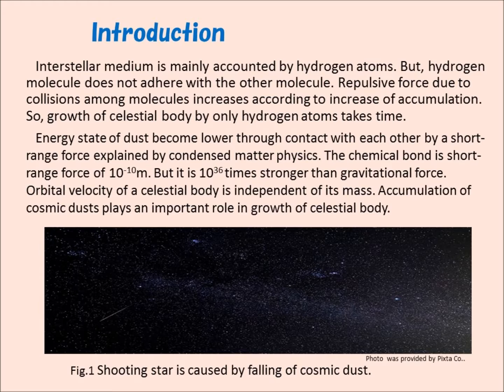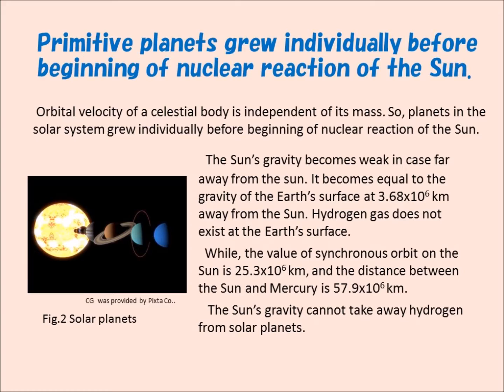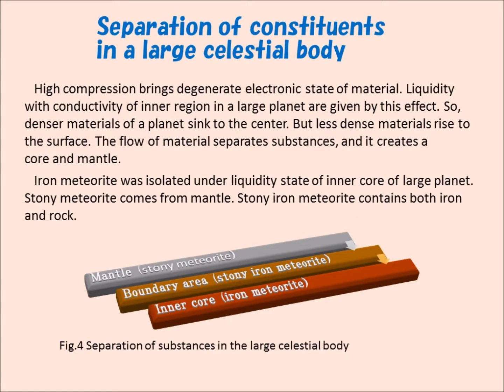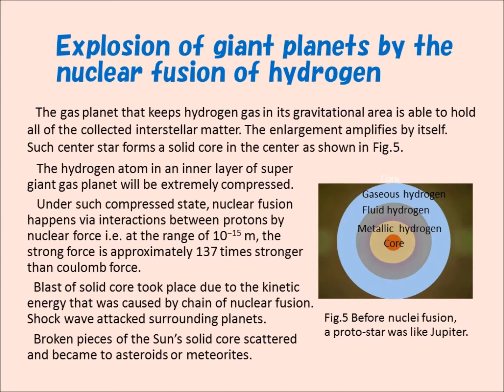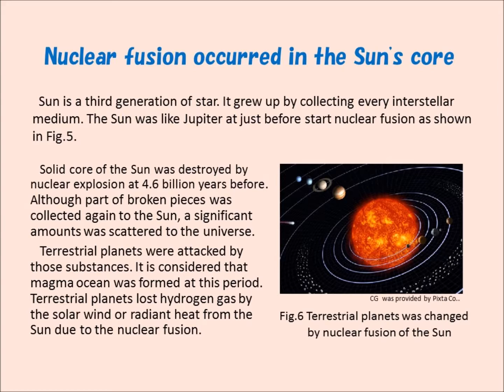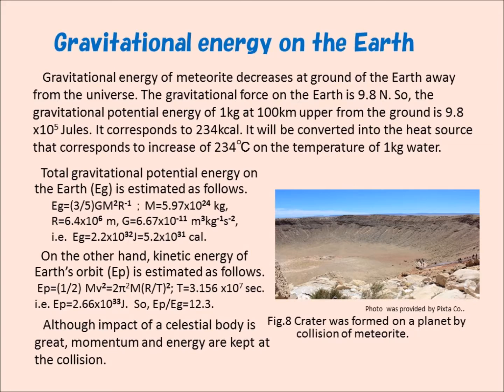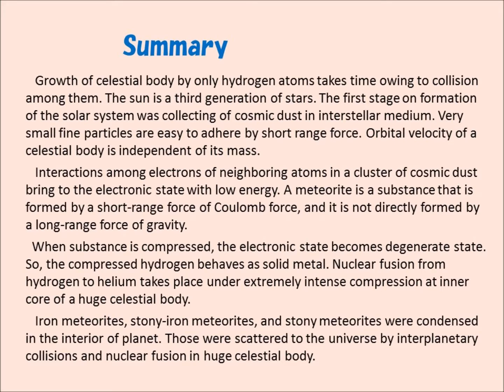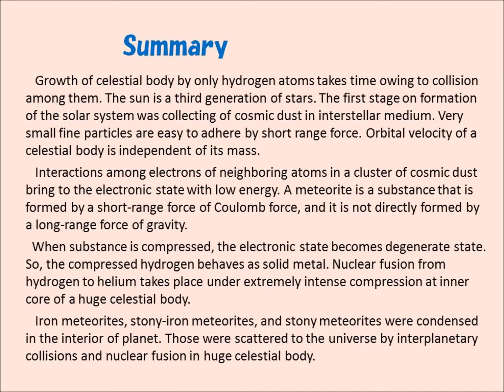Origin of meteorite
[The origin of meteorite]
Most of the meteorites were generated 4.6 billion years ago by the measurement of radioactive materials of meteorites. It tells us that it was released from the Sun by the nuclear fusion explosion of the Sun. That is, it is thought that a meteorite was produced in the state of proto-star of the Sun before the nuclear fusion. - How did the meteorite, which is the existence of a short-range force, produced in the universe? -
Attempt to understand the origin of meteorite was carried out from view-point of condensed-matter physics. The nature of matter is not incorporated in the traditional science on formation of solar system or meteorites. But, a meteorite is a substance that is formed by a short-range force of Coulomb force, and it is not directly formed by a long-range force of gravity. It is described by quantum mechanics classical mechanics, and it is not described by Newtonian classical mechanics. Please lock at website on the origin of the planet from viewpoint of condensed matter physics